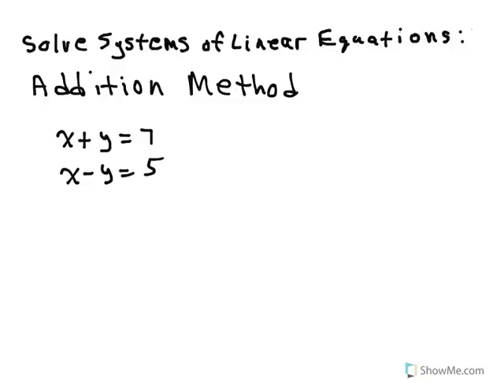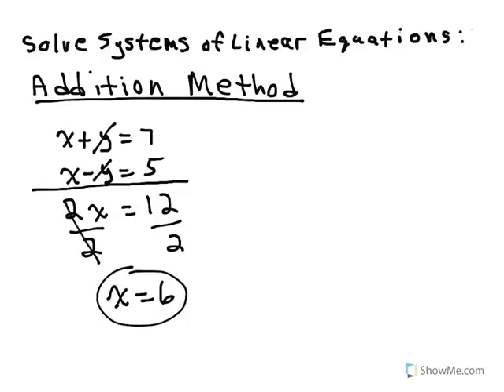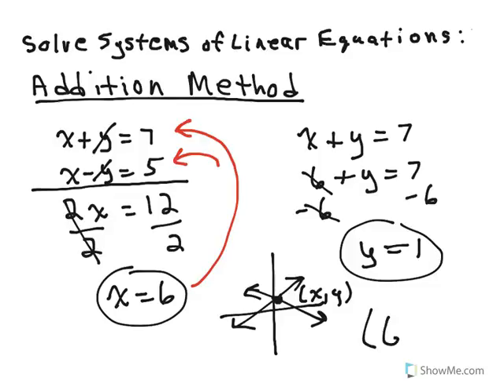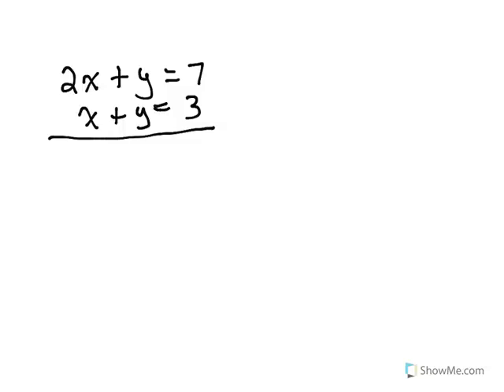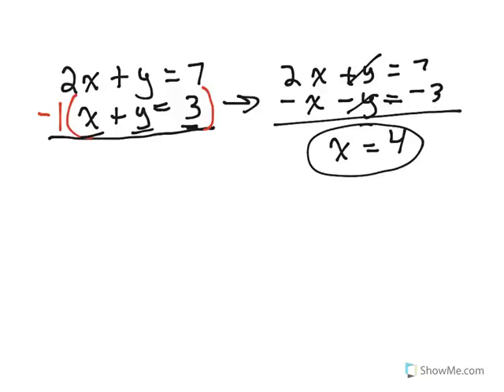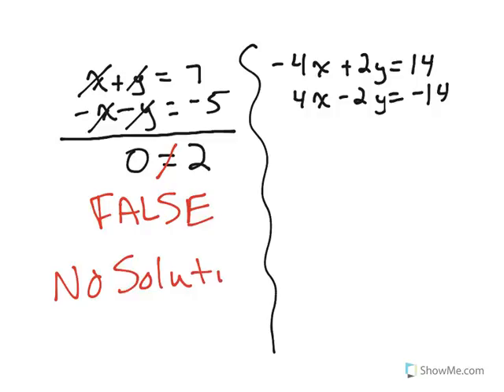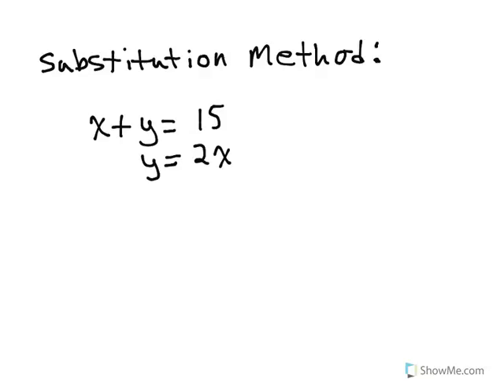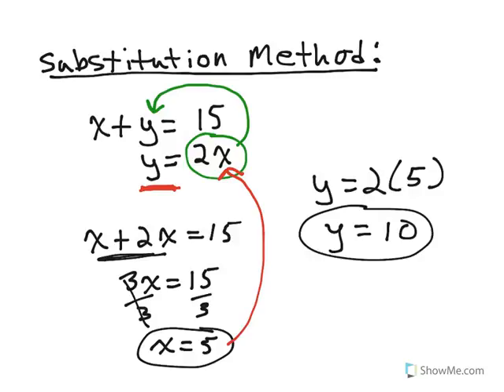CM10 2 and 10 3